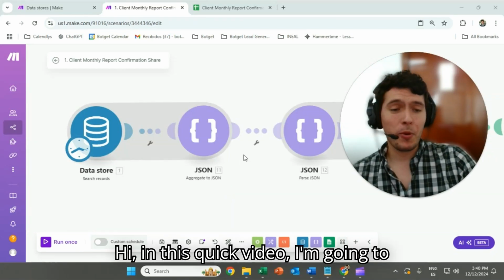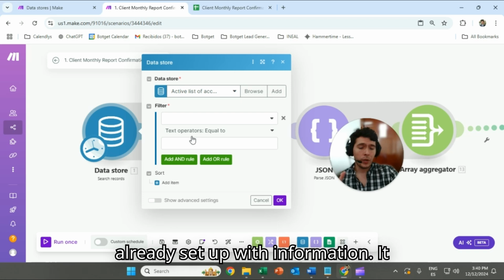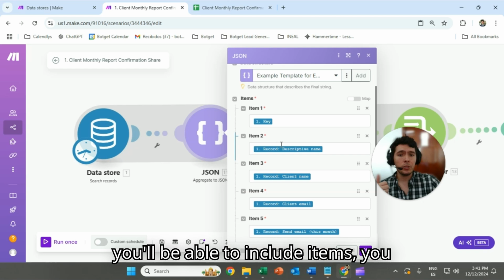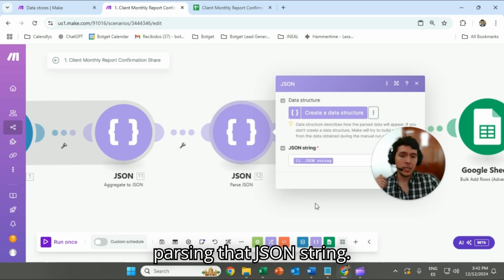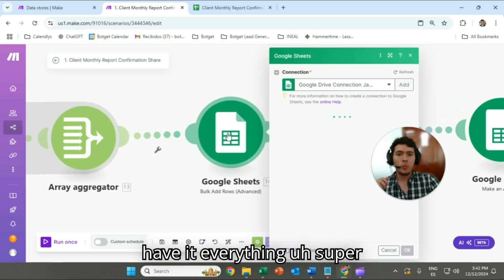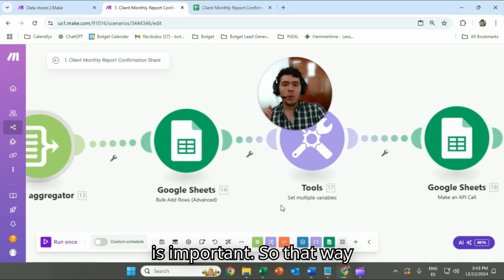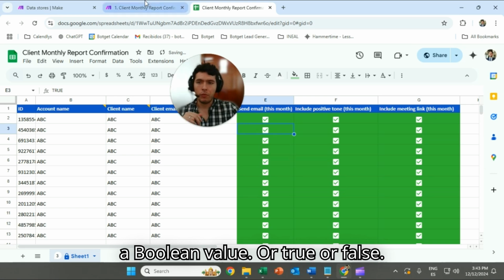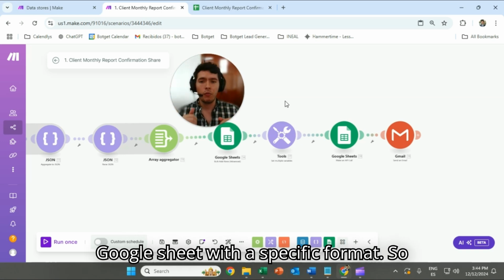How to Automate Data Transfer from Make to Google Sheets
Discover how to automate data transfer from Make to Google Sheets, streamlining your SMMA's data management and boosting efficiency. In this video, we walk you through setting up a seamless workflow that transfers data from Make's data stores into Google Sheets automatically. Learn how to execute searches for records, aggregate data into JSON format, and parse it for easy insertion into your spreadsheets.

We also delve into enhancing your Google Sheets with data validation and conditional formatting, allowing for dynamic and visually informative spreadsheets. This automation not only handles large volumes of information quickly but also reduces manual data entry errors, freeing up your time for more strategic tasks.

By integrating Make and Google Sheets, your social media marketing agency can optimize data workflows, improve data organization, and focus more on creative and strategic aspects of marketing. Don't miss out on the additional resources we provide, including a supplementary video and blueprint to further customize your data workflows.

Make Blueprint:
Move Records from a Datastore to Google Sheets